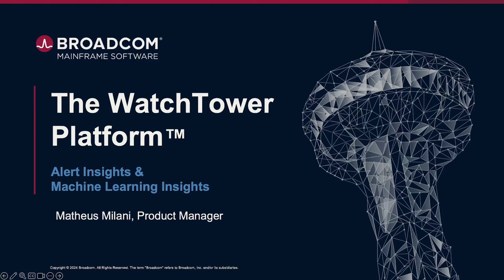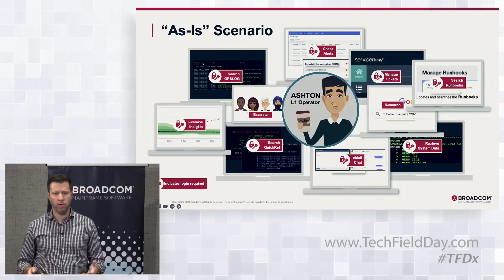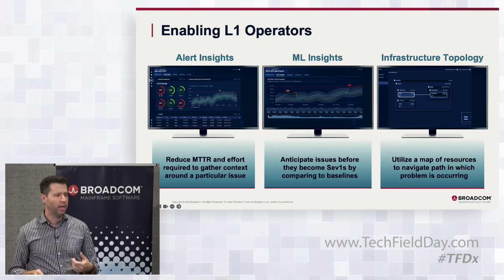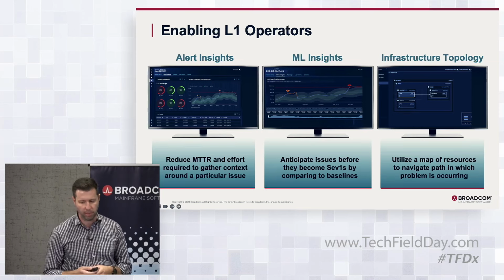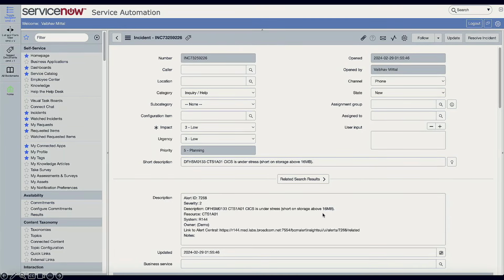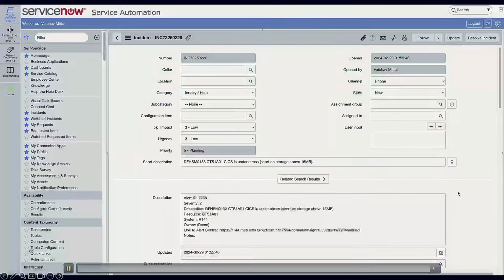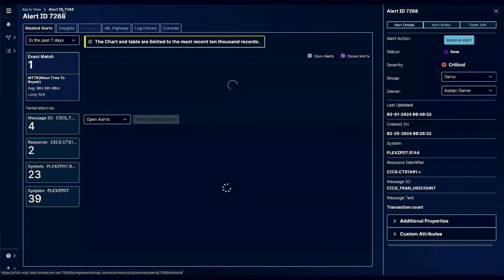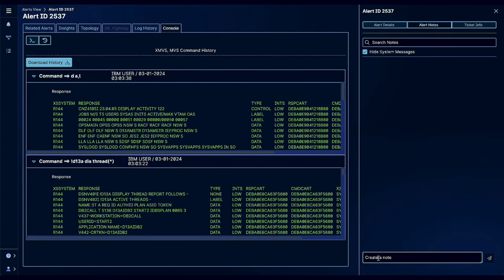Broadcom WatchTower Alert Insights and Machine Learning Capabilities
In this session, Matheus Milani will present and demo two of WatchTower’s core capabilities:
- Centralized mainframe alert insights, which streamlines IT workflows so that IT staff can accelerate problem identification, investigation, and incident resolution.
- ML Insights, which uses machine learning to proactively detect when systems are behaving abnormally and provide anomaly alerts to expedite root-cause analysis for problem resolution.

Presented by Matheus Milani, Product Manager, Broadcom

Recorded live in Kansas City on August 6, 2024 as part of Tech Field Day Extra at SHARE Kansas City 2024. for more information.